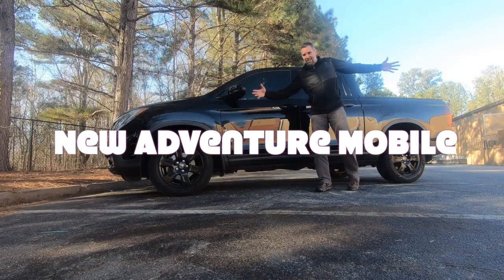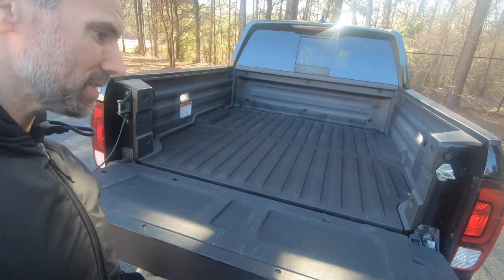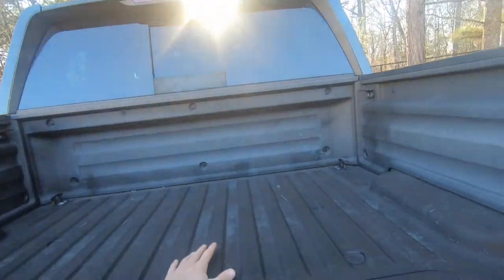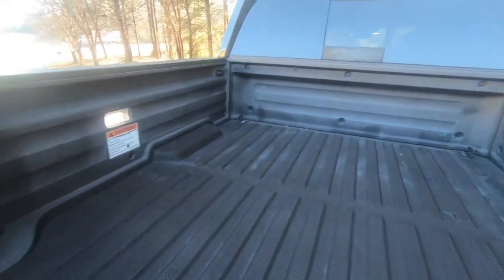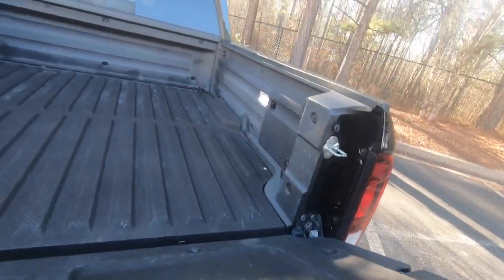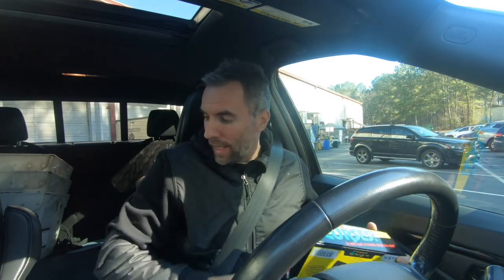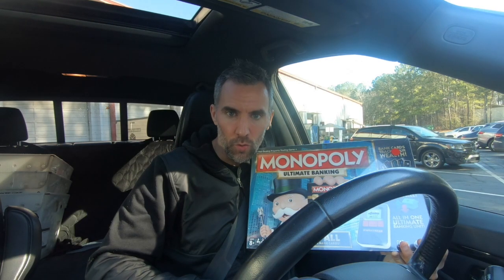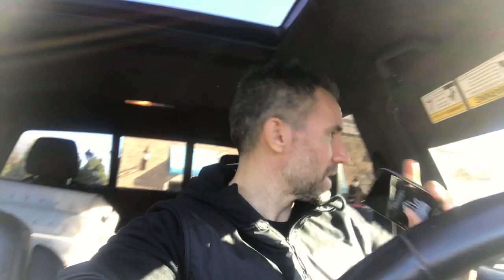New Adventure: Honda Ridgeline Edition...and eBay selling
I gots a new adventure truck. I'll fill it with thrift store and garage sale treasures wherever I go.

Find FoolBoy Media on Facebook for some sweet sounds and music that were found in this vid.